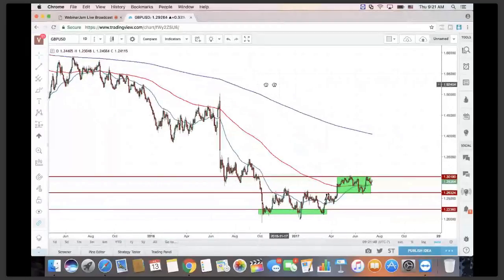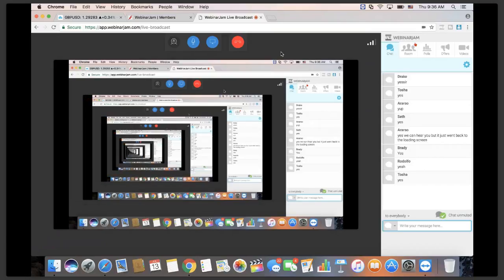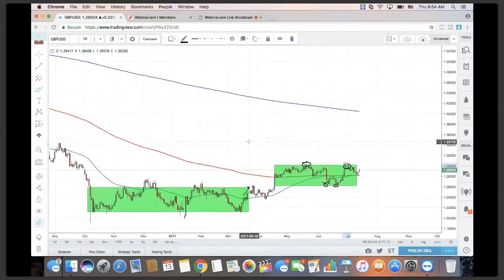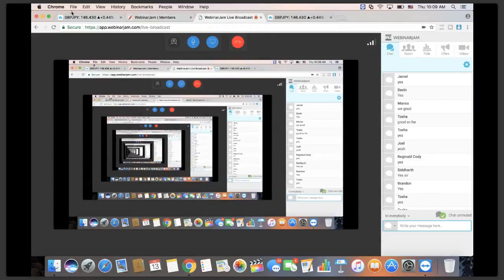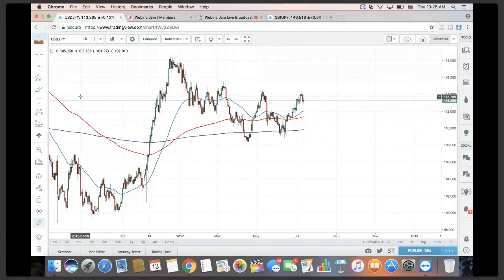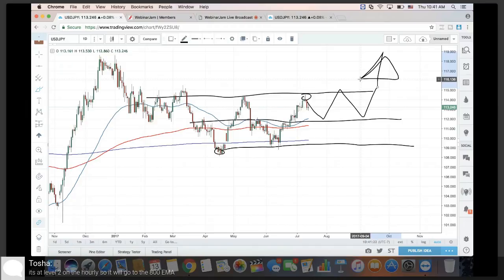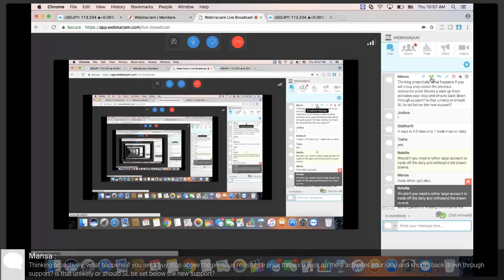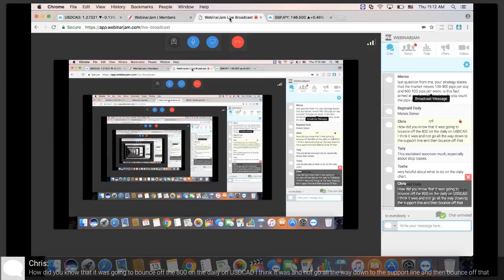Vision Trading Network Live Stream